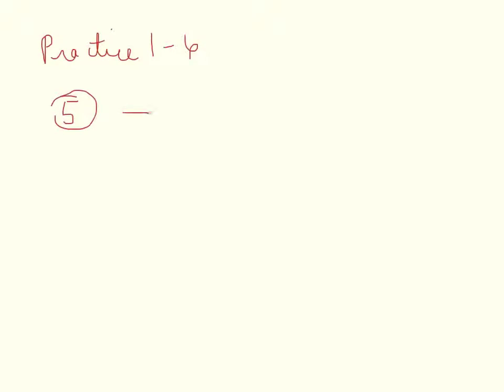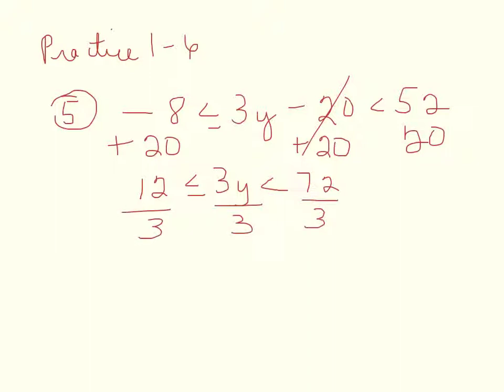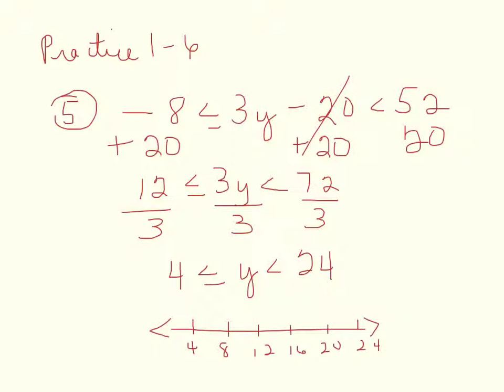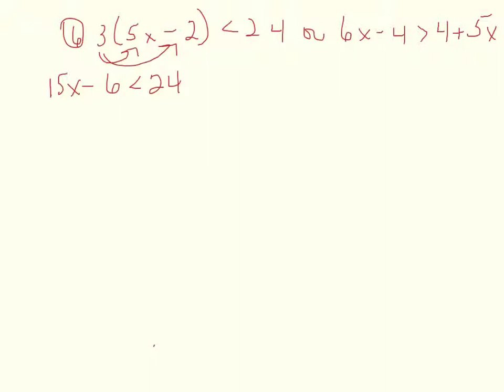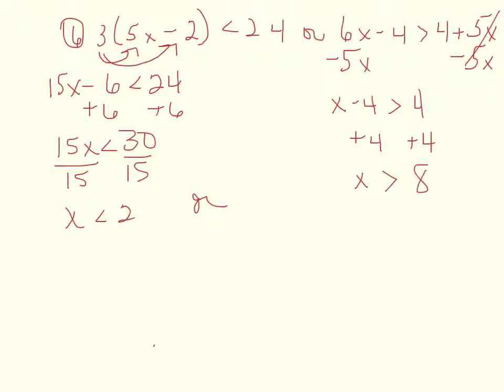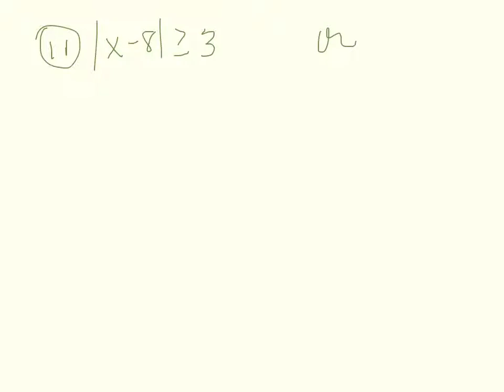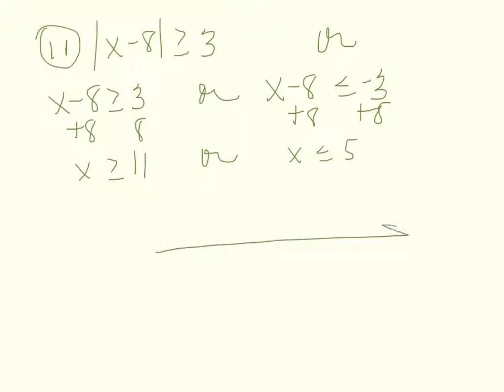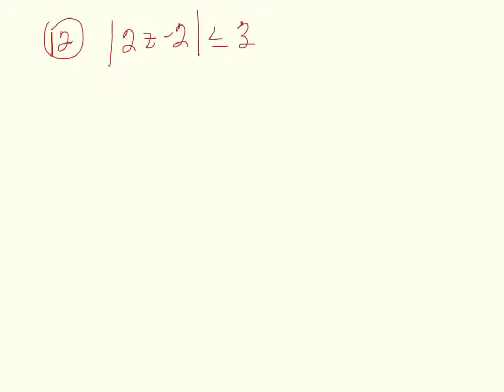Made with Explain Everything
Practice worksheet 1-6